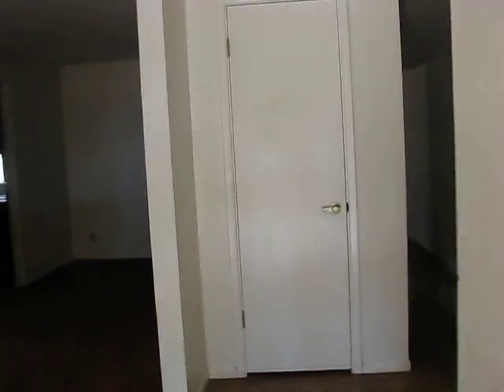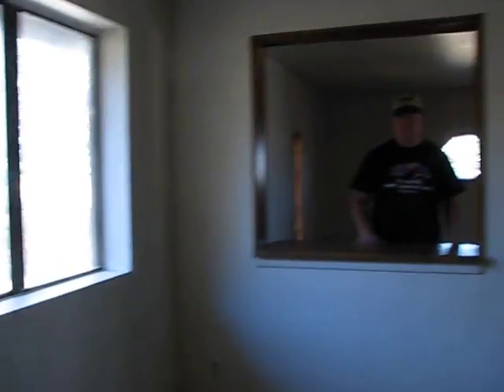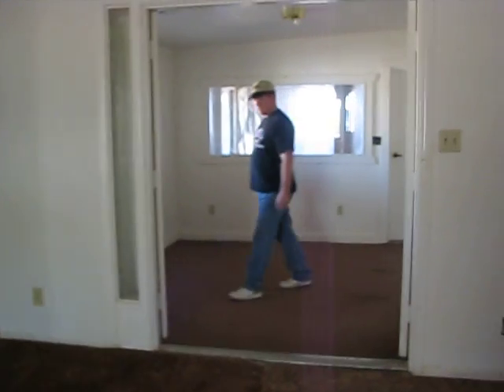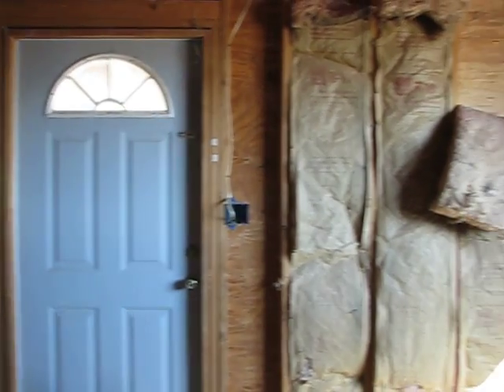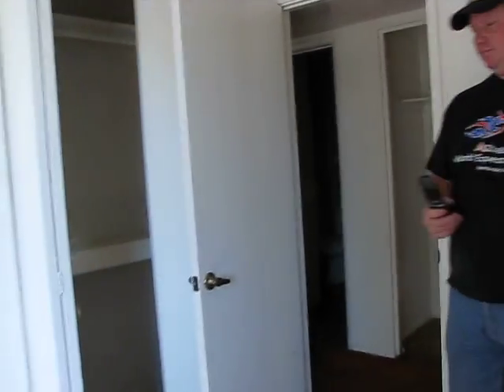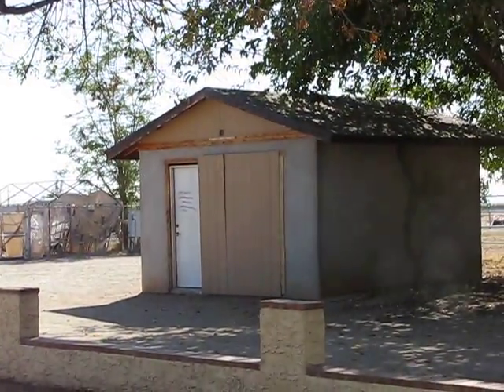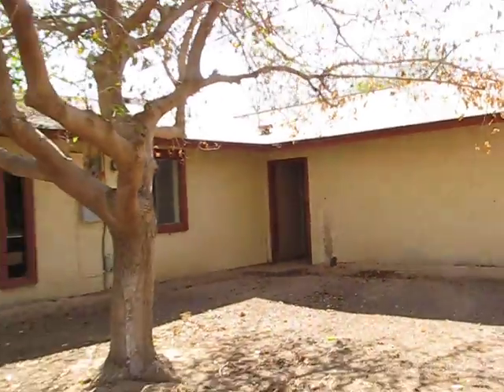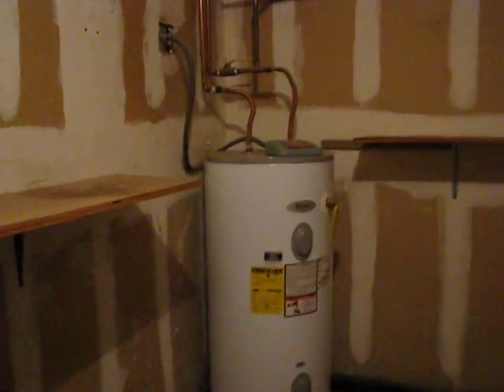Our new house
Walking through our new house. This is before work is getting done: Tile going in throughout, any holes in drywall getting repaired, walls painted, ect